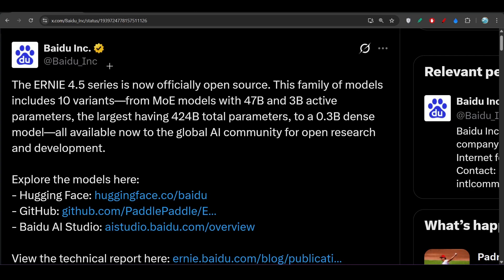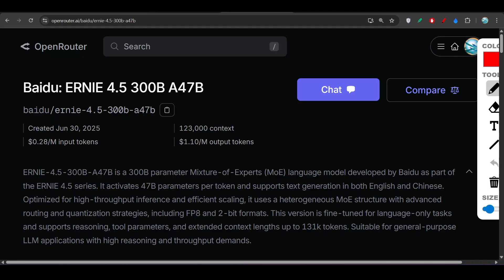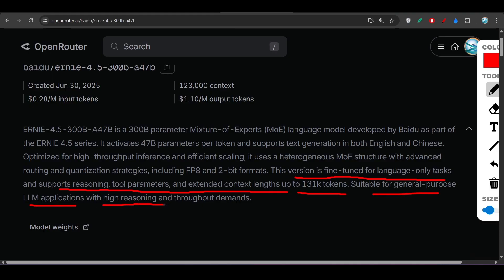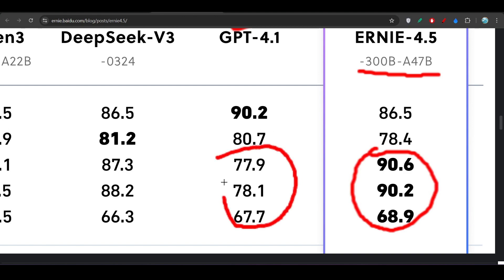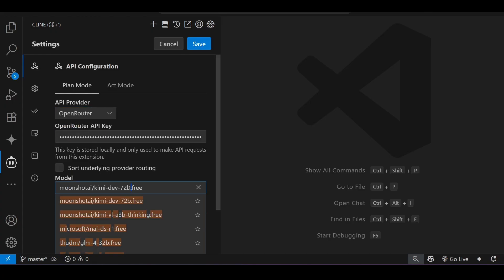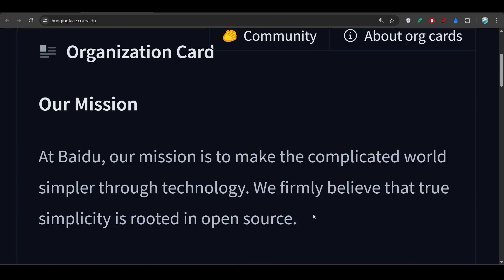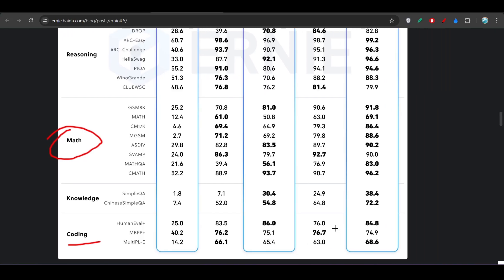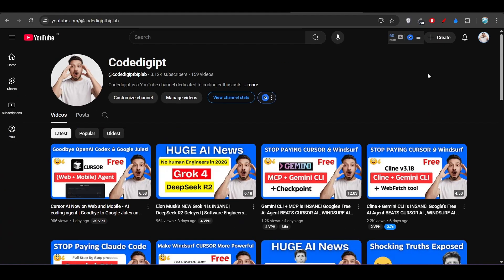Ernie 4.5 (300B, 27B) + Roo,Cline,Kilo + Free APIs - Try This GREAT OPEN CODING LLM Agent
In this video, we dive into why Ernie 4.5 (400B & 27B) is taking the coding world by storm! 💥 With insane benchmark results, FREE API access, and elite models like Roo, Cline, and Kilo, this might just be the best free alternative to GPT-4 for developers.

💡 Whether you’re into competitive programming, building AI coding agents, or need an open-source copilot, this stack is your secret weapon. We’ll show you:

How Ernie 4.5 compares to GPT-4, Claude, DeepSeek & CodeGemma 🔍
The benefits of using Roo, Cline, and Kilo together 💻
Where to get FREE APIs for instant access 🌐
How to run it locally with vLLM or TGI ⚡

👉 Don’t sleep on this! Open coding LLMs just leveled up.

🔓 Time to go beyond ChatGPT!

claude 4
clade 4 opus free coder
google stitch
v0 alternative
google jules
jules google
google io
void
void ide
void editor
void ai
cursor alternative
cline ai
software engineering
Trae ai
stop paying for cursor ai
Cursor ai
windsurf ai
windsurf ide
ai agentic ide
cursor ai
ai code king
worldofai
free cursor alternative
beats vscode
free api
claude 3.5 sonnet
bytedance ai
develop full stack apps
ai coding
deepseek r1